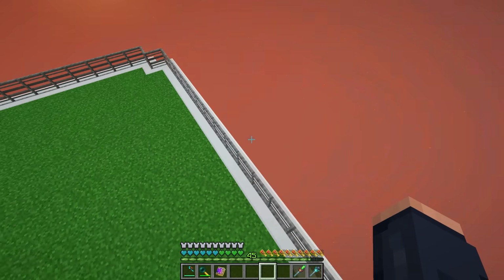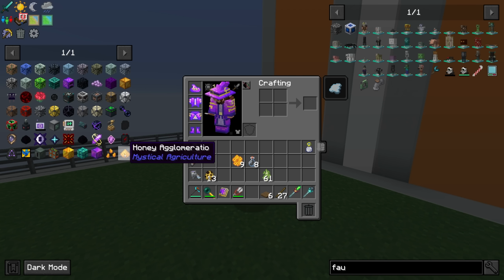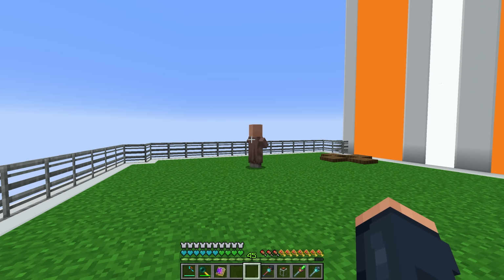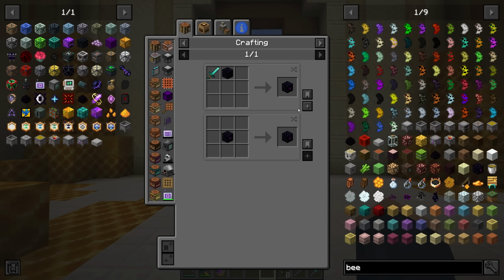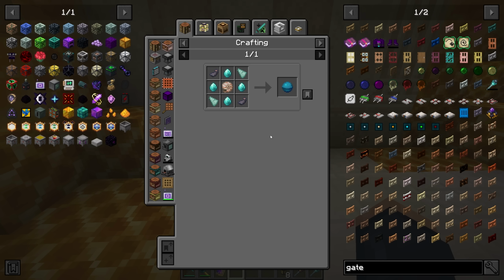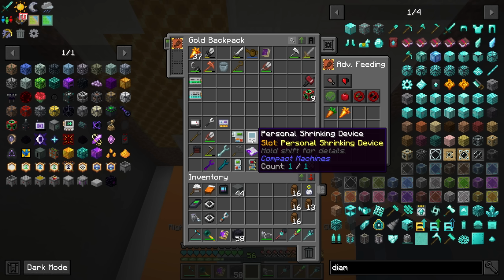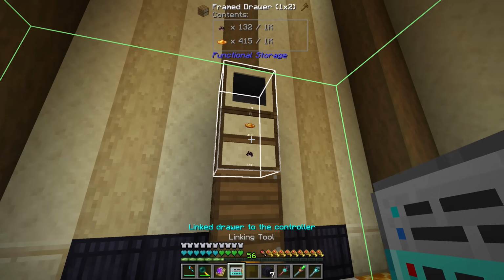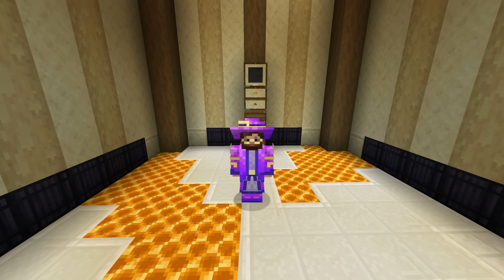All The Mods 10 To The Sky EP24 Productive Bee Automation Made Easy with (SFM) SUPER FACTORY MANAGER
Welcome to my All The Mods 10 To The Sky adventure! This Skyblock twist on ATM10, where I begin with a larger starter island, challenges me to build, automate, and expand high above the void. Running on Minecraft 1.21 with NeoForge, this pack is packed with magic, tech, and endless opportunities.

I’ll be focusing on automation and BUILDING, making sure every modded system fits neatly into place as we grow from simple beginnings to a fully realized sky empire. Expect big projects, clever solutions, and plenty of modded fun along the way!

All the Mods 10: To the Sky ATM10SKY Minecraft Modpack
WORLD SEED: (skyblock island generated) NA